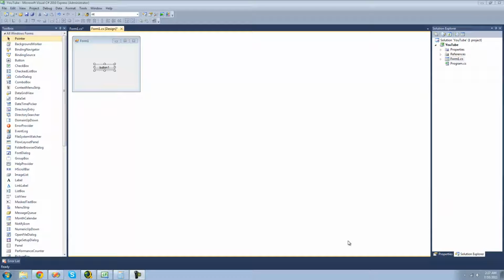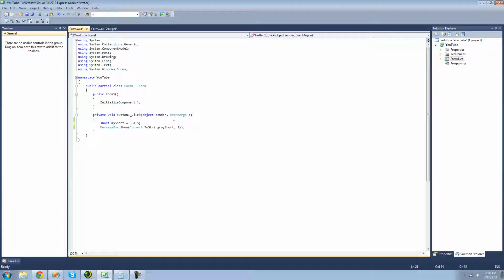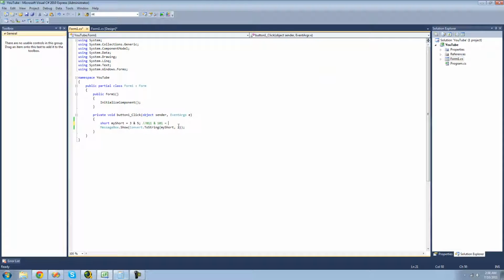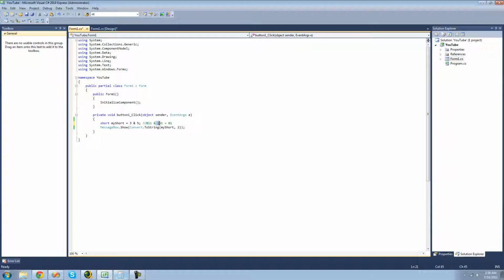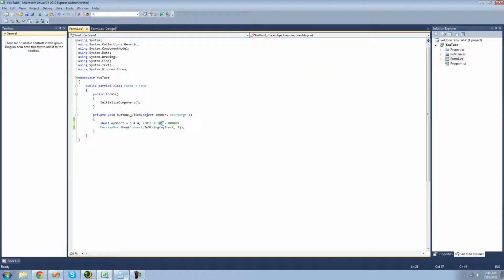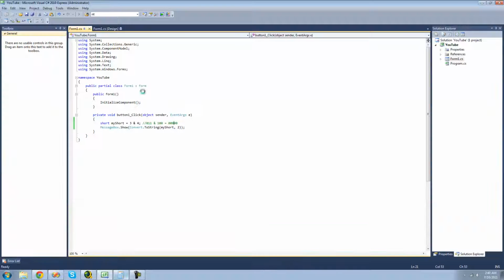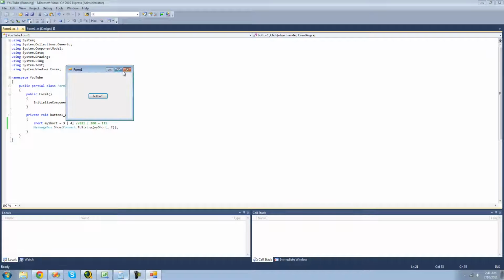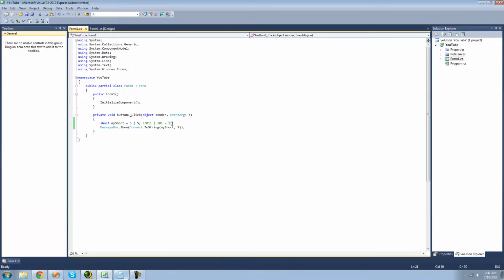#67 Bitwise Operators in C# (Part-2)